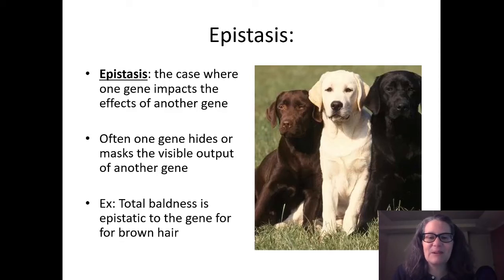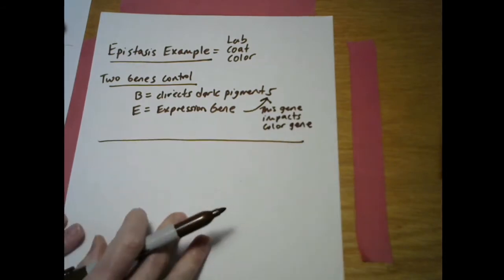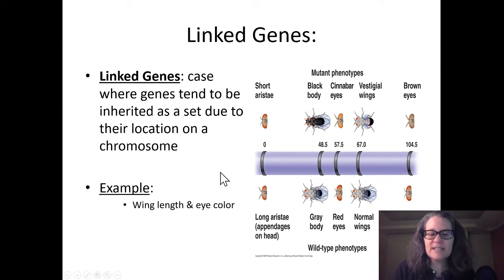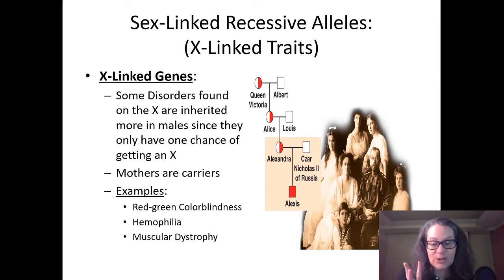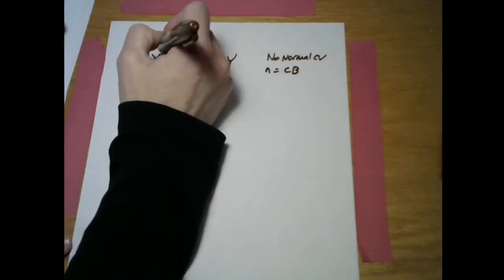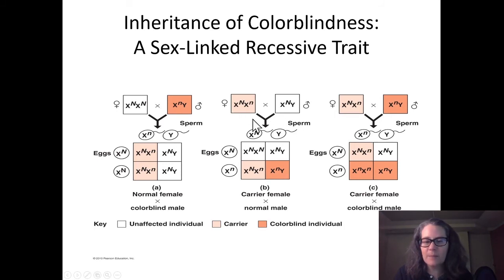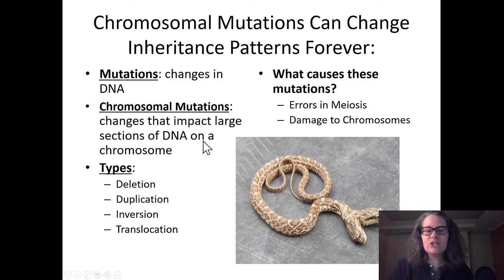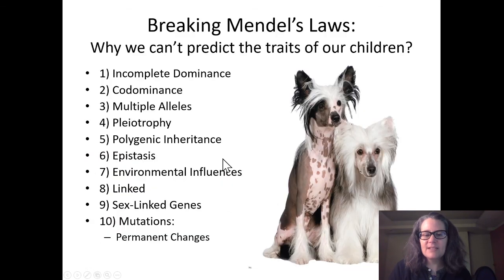Tea time with Lisa: Mendel Variations, Part 2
Part 2 of Mendel Variations